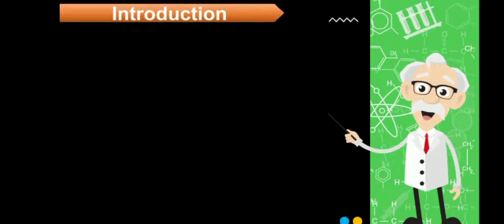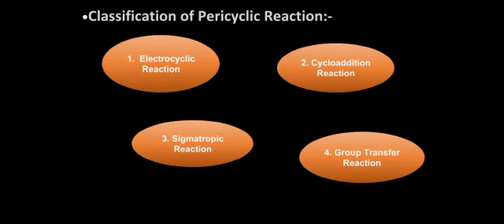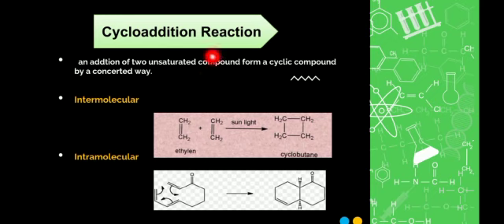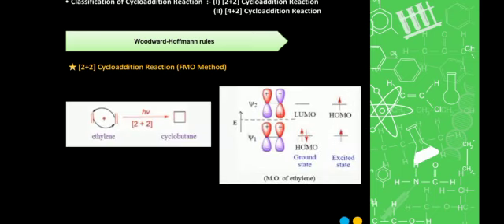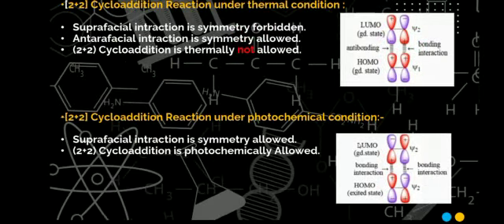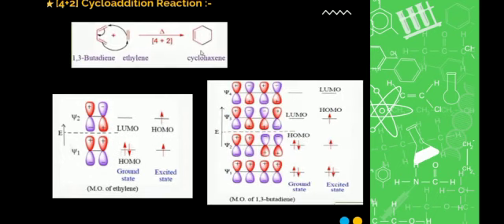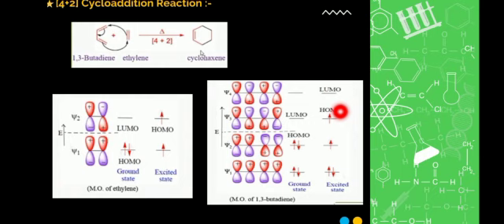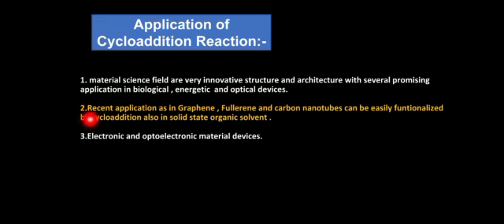Cyclo addition reaction for MSc net set gate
Today we have study the brief Idea about cyclo addition reactions it is very important topic of pericyclic reaction u should must watch I hope u enjoy it by Shivani thakur